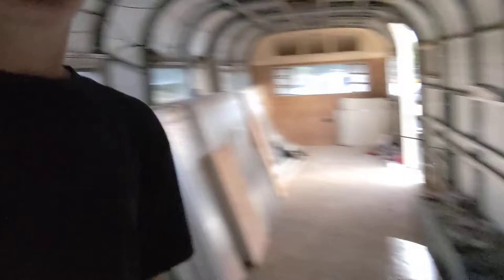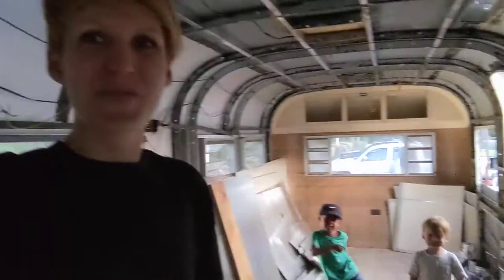Demo Days - Heart & Home Streamline Trailer Restoration part 3